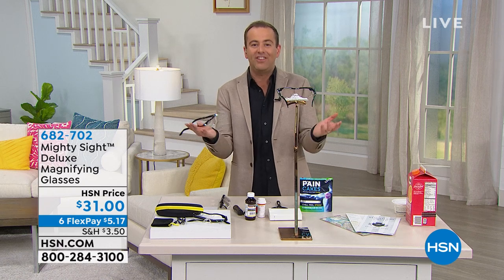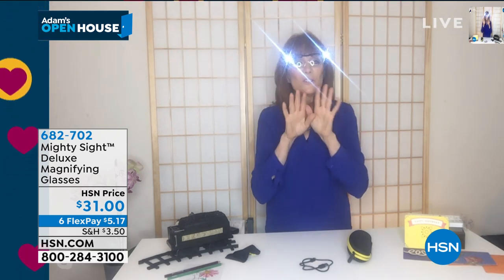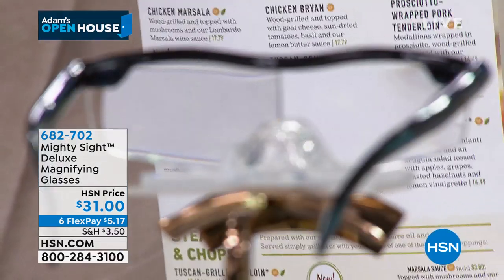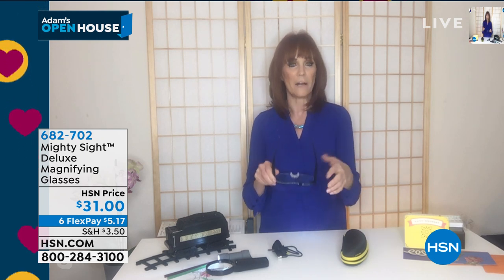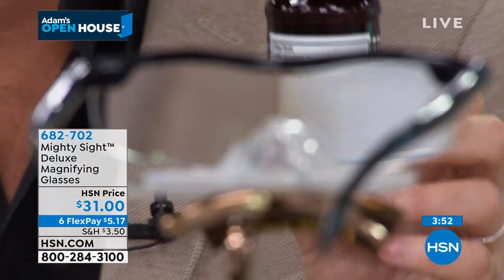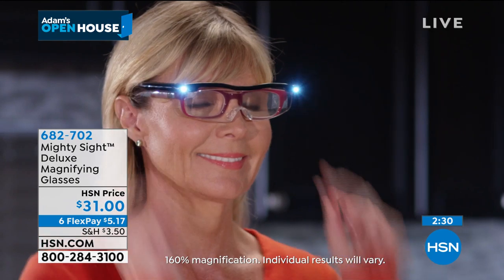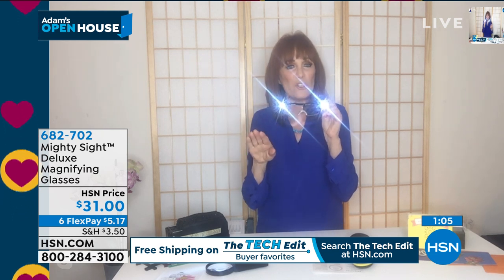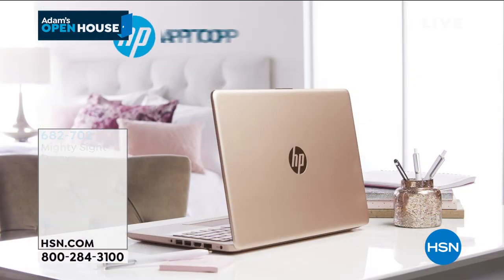Mighty Sight Deluxe Magnifying Glasses